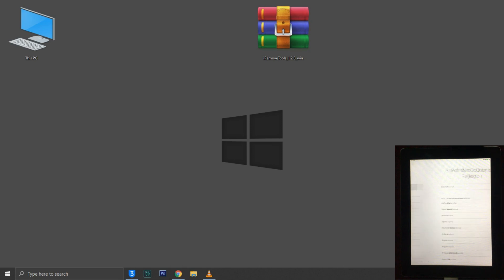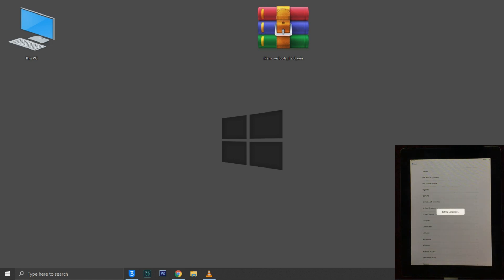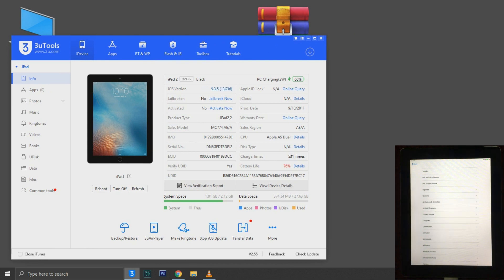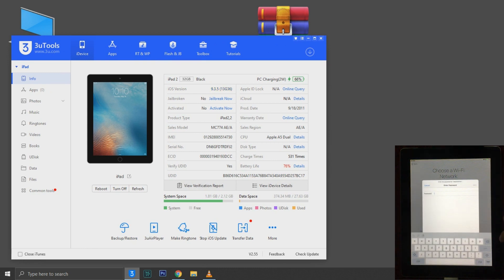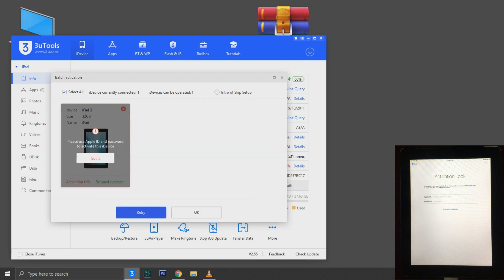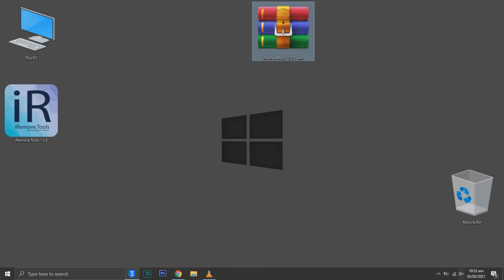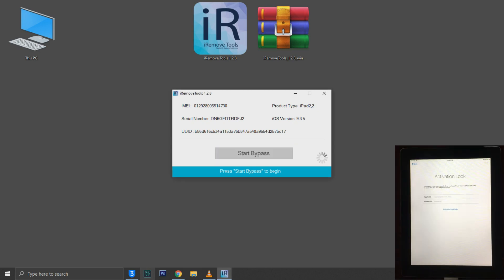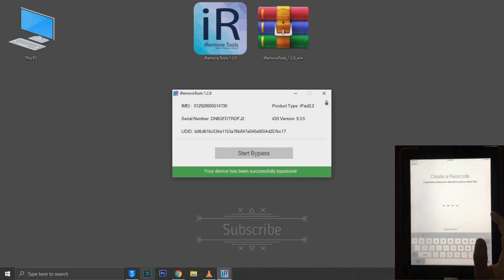iPad 2 Free One Click iCloud Bypass On iOS 9.3.5 (A1395 , A1396 , A1397) | No Jailbreak iRemove tool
iPhone 5s - IOS 12.5.5 Free UNTETHERED iCloud bypass iPhone 6, 6+ iPad air and iPad mini 2 || iTunes and Restart Fix (2021)
JAILBREAK iPhone 4/4s, iPhone 5/5s, iPhone 6/6Plus From iOS 5.1.1 ~ 13.3 With 3u Tools - NO CHECKRA
let me know in comment section

iPhone 4,
iPhone 4s,
iPhone 5,
iPhone 5c,
iPhone 5s,
iPhone 6,
iPhone 6 Plus +,
iPhone 6s,
iPhone 6s Plus +,
iPhone 7,
iPhone 7 Plus +,
iPhone 8,
iPhone 8 Plus +,
iPhone X,
iPhone Xs,
iPhone Xs Max,
iPhone 11,
iPhone 11 Pro,
iPhone iPhone SE 2,
iPhone 12,